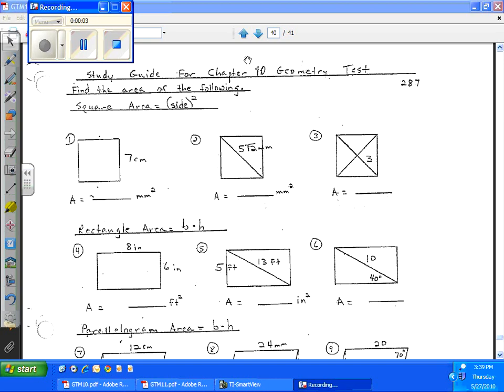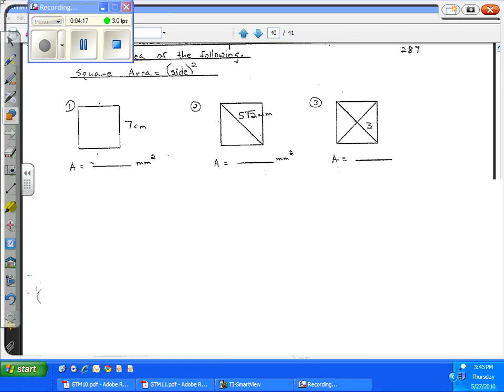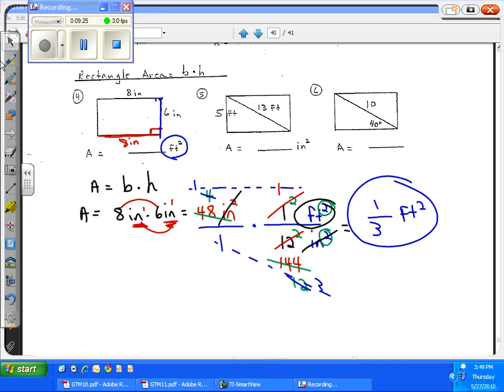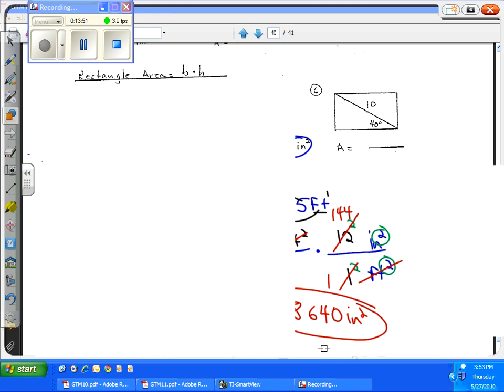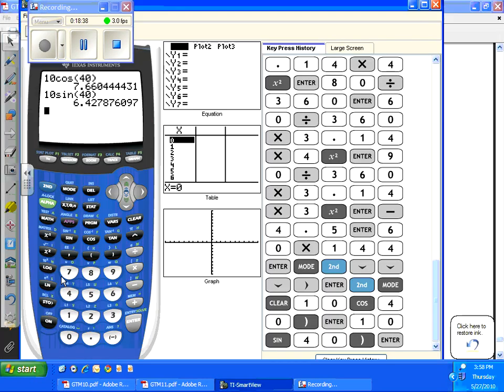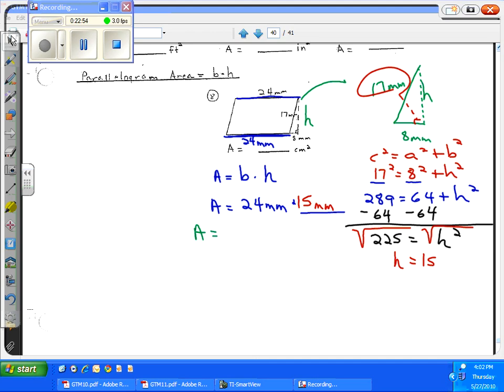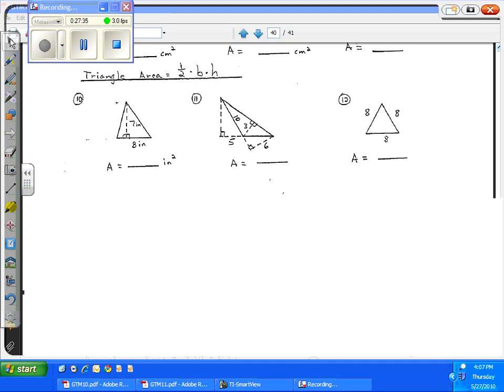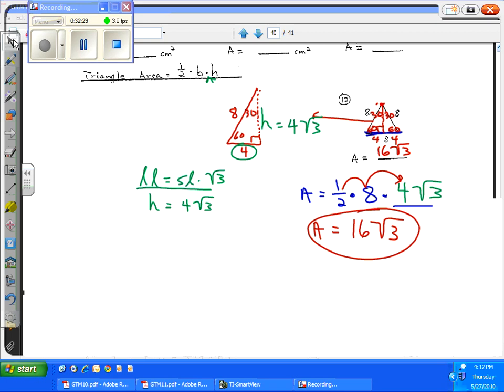Geometry Study Guide for Chapter 10 Part 1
Areas of Plane Figures